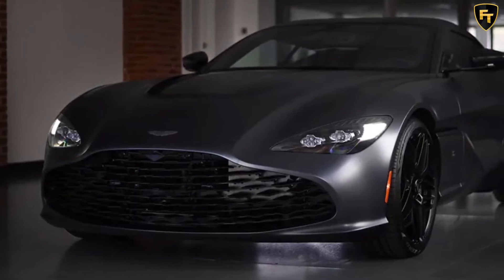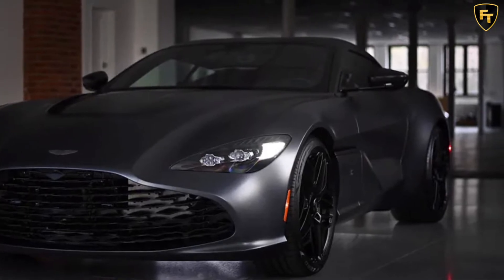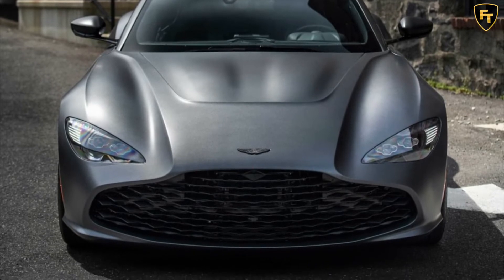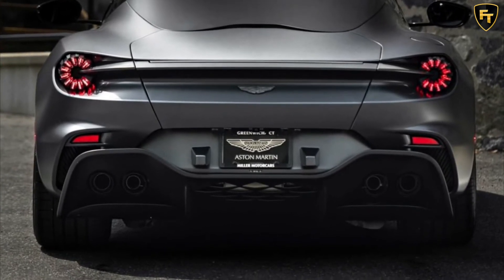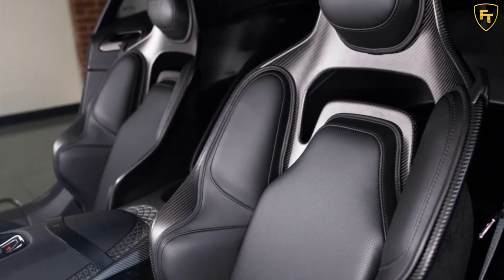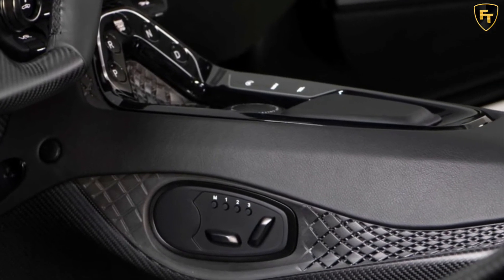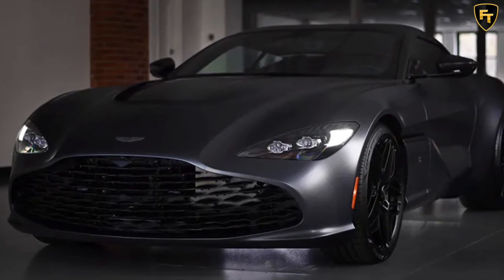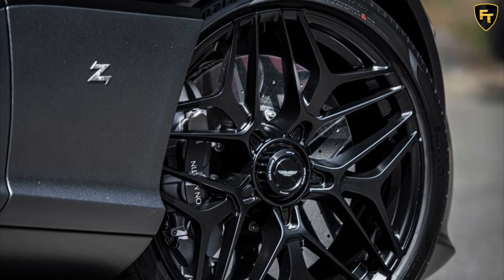Rare Aston Martin DBS GT Zagato - Delivered In Satin Grey With Forged Carbon Badges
A rare Aston Martin DBS GT Zagato has just been delivered to its fortunate owner in the U.S.

The British car manufacturer is building just 19 examples of the DBS GT Zagato and the car can only be purchased alongside one of the 19 DB4 GT Zagato Continuation models also being manufactured by Aston Martin. This particular DBS GT Zagato is unique for a number of reasons.

For example, the car is finished in a bespoke shade of Satin Grey and is expected to be the only one that doesn’t feature the Gold trim package and instead has forged carbon fiber badges.

The DBS GT Zagato is based around the DBS Superleggera and as such, features the same 5.2-liter twin-turbocharged V8 that ordinarily pumps out 715 hp but has been uprated to 760 hp for this limited-edition model. While we suspect that most owners won’t drive their cars very frequently, it’s nice to know that if they do, they have a vehicle that matches its insane looks with incredible performance.

One of the most unique features of the DBS GT Zagato is the front grille, showcased perfectly in this video from Miller Motorcars. It is made of up 108 diamond-shaped pieces of carbon fiber and when the car is turned off, these pieces are all closed. However, when the car is turned on, the grille opens up, adding a sense of theater to the whole experience.